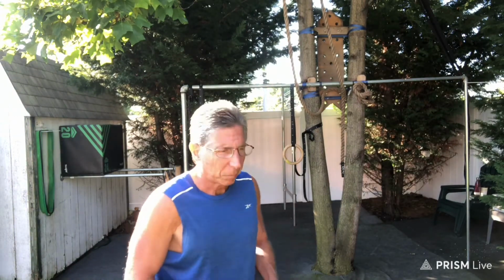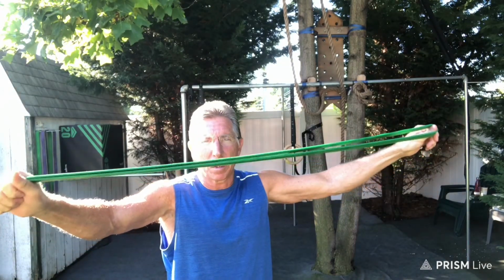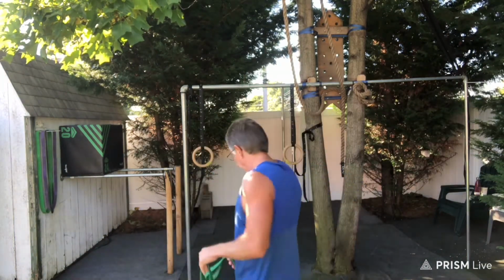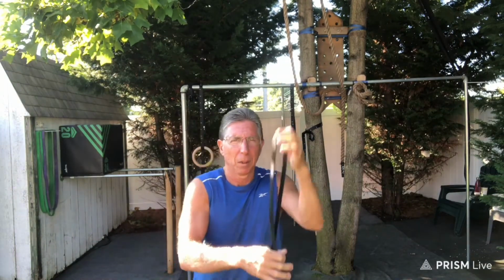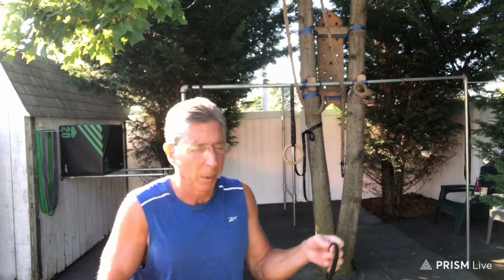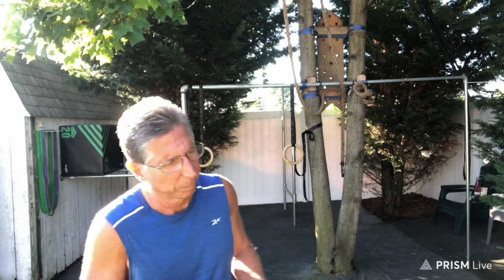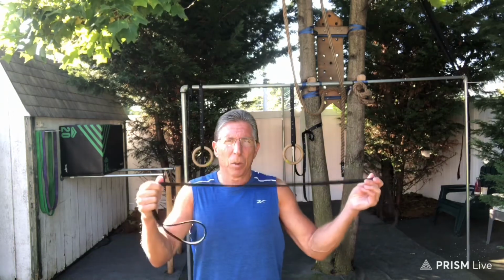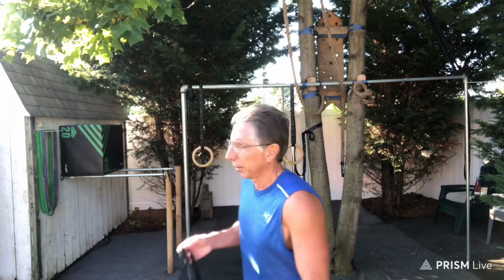Muscle up tips using bands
Practice muscle ups with bands
This is a full workout video.
Bar Muscle up
Bar Pull-up
Rope pull
Rings push-up
Rings pull up
Pegboard climb
Parallel bar dips
Single bar dips